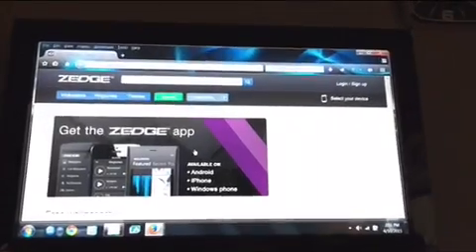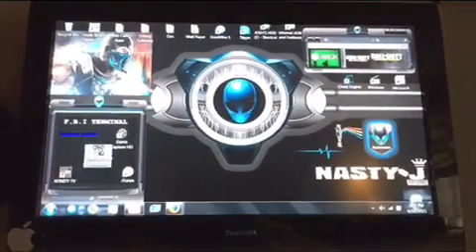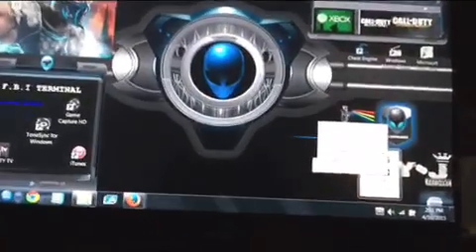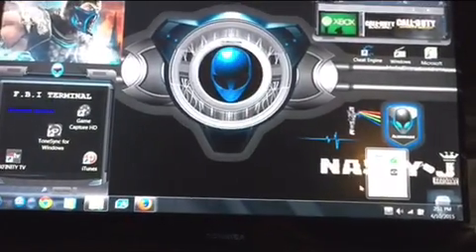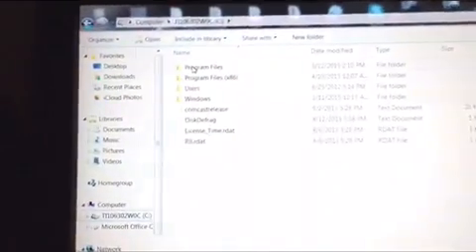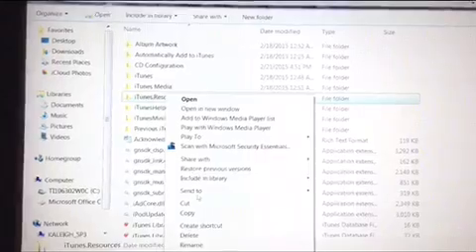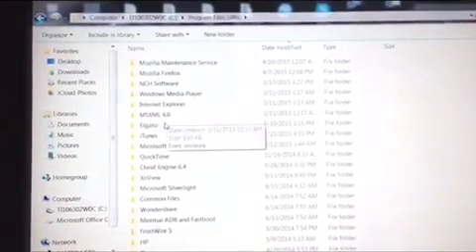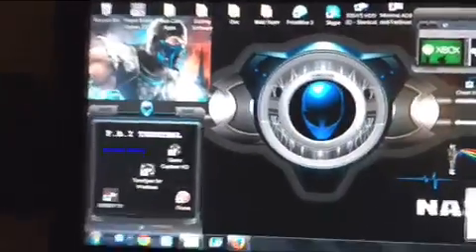ZEDGE-ToneSync_Error connecting to iTunes. FIX!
Fix for the common Error_using ToneSync. When trying to Connect to iTunes on your desktop.

You need to COPY the folder "iTunes.Resources" from
C:\Program Files\iTunes    over to    C:\Program Files(x86)\iTunes.
Then try running the Zedge install, it should  prompt you through the
tutorial.  Good luck

I Explain it in this vid how and where to look, and i show it as well. Using Windows 7 click on the Start Button,Click on Windows (c:) Drive Then You Will See The Folder Program Files And Under That Program Files (86) Double Click On The Folder Program Files The Click On Itunes Folder, Copy The Resources Folder, By Right Clicking (Copy), Then In The Top Left Corner of the screen hit the back button,to go back to the list of folders.
double click on the folder program files (86), then click on iTunes then right click and paste the resources folder you just copied a sec ago. after that close out of the window. and everything should start working. hope that helps.